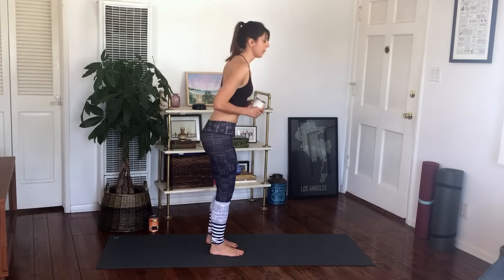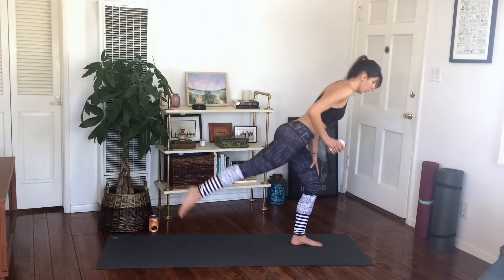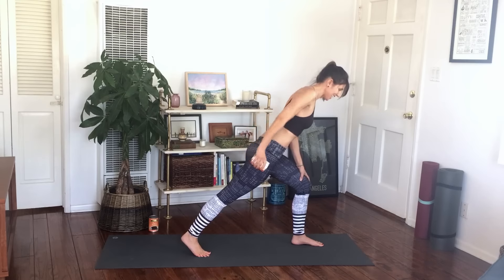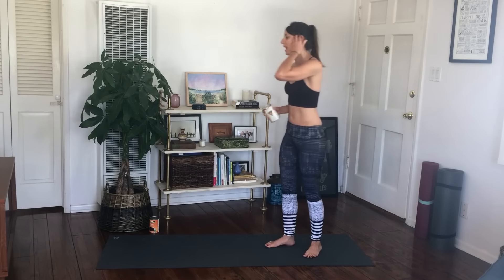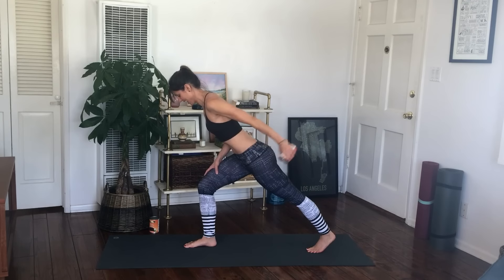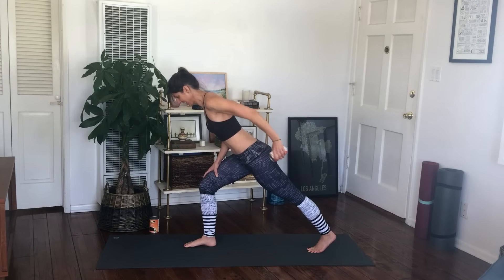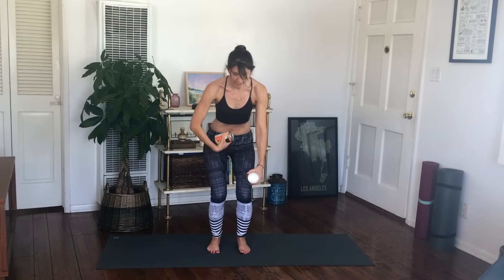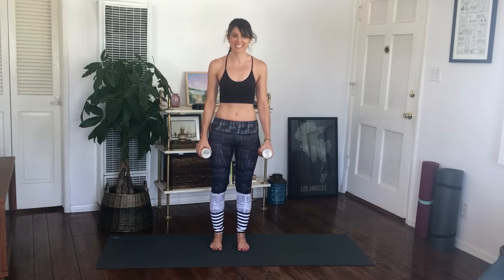Pilates Sexy Arms and Back Workout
Day 2 of The Holiday Fix Challenge is a 10-minute workout that will strengthen, tone and sculpt your arms and back. We'll use small hand weights for the first half, but cans of veggies will work fine too if you don't have weights at home ;).

If you've missed the previous workout, check it out under The Holiday Fix Challenge Playlist. Add any of  them along the way into your schedule whenever you can :)

"Trim, Tighten & Tone" DVD